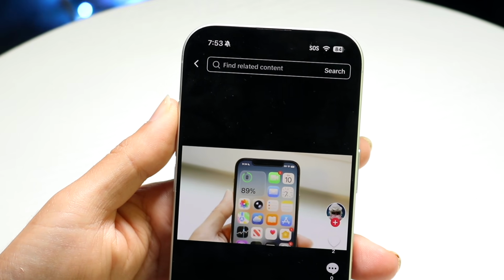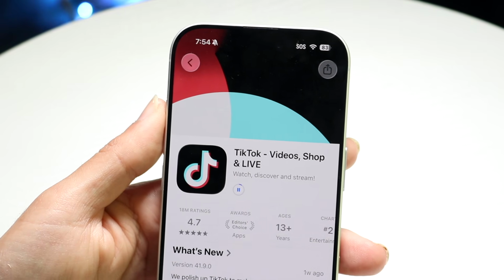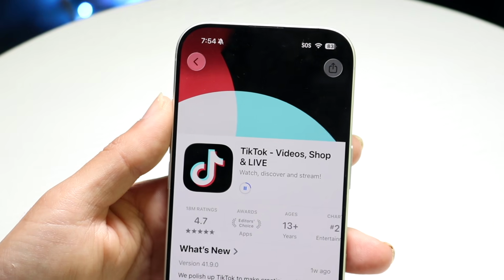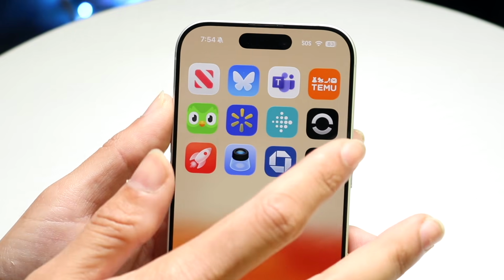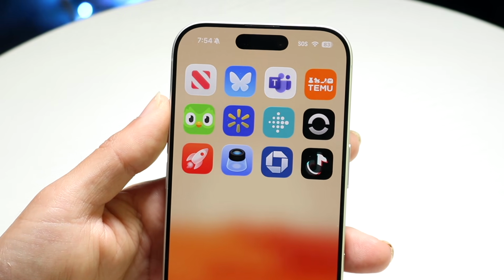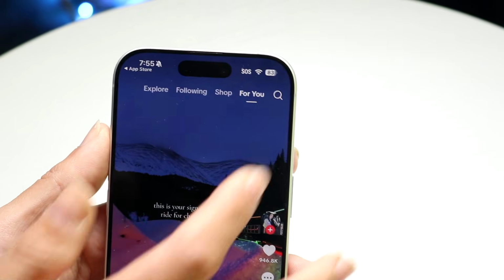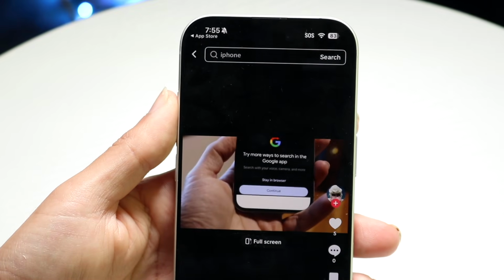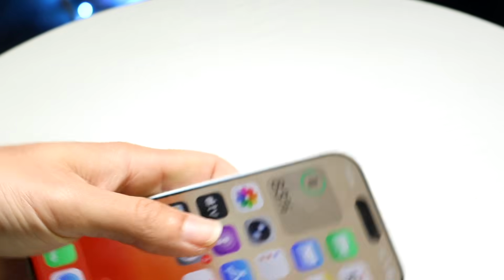How To FIX Full Screen Missing On TikTok!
Here is exactly How To FIX Full Screen Missing On TikTok!